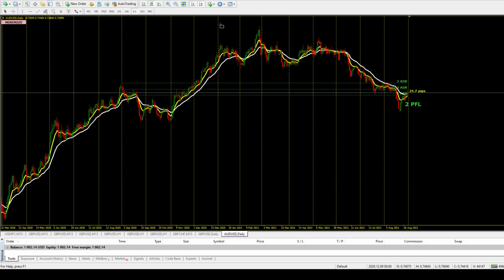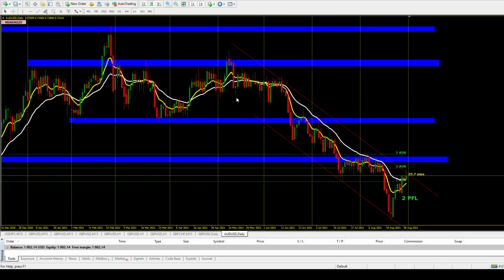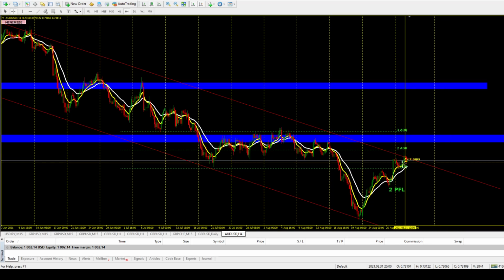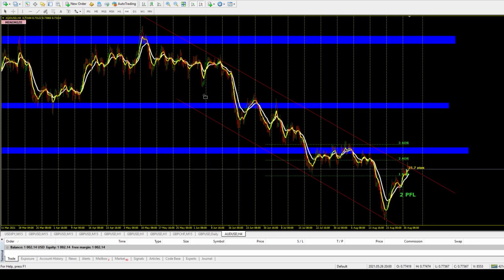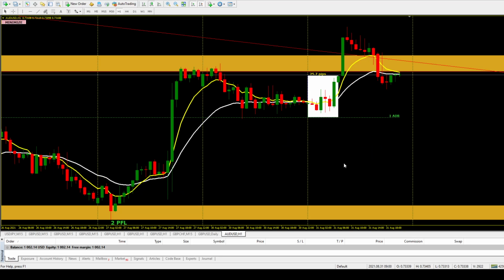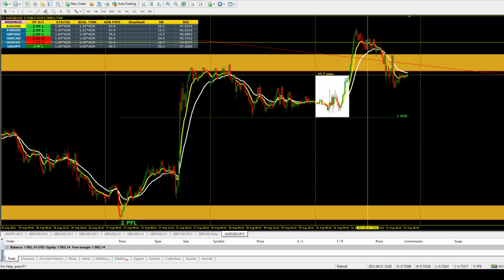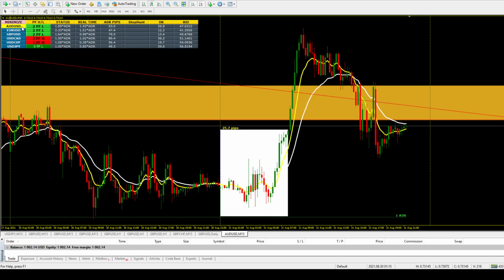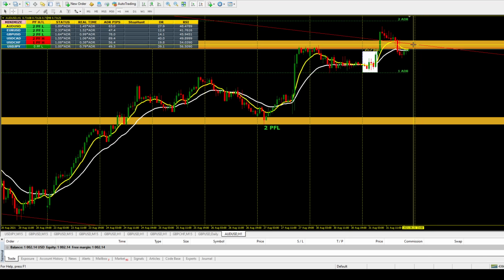Chart analysis of AUDUSD 31 August 2021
I am basically showing you how I analyze the chart and what I am looking at to decide how to trade.